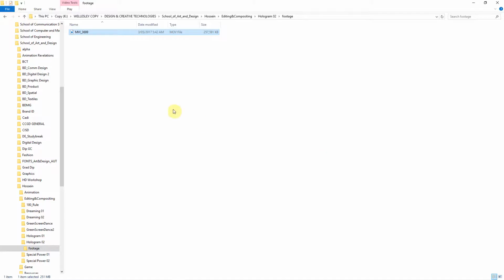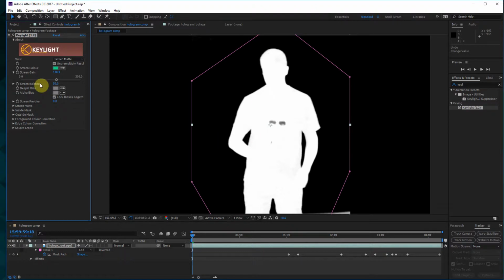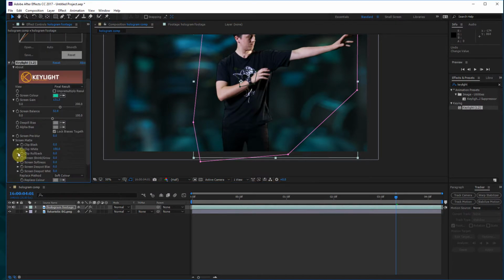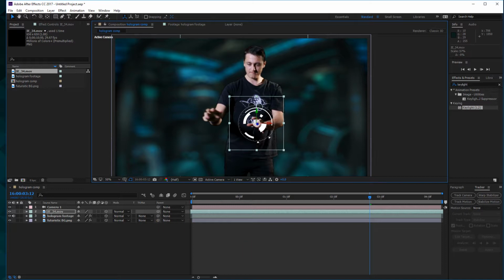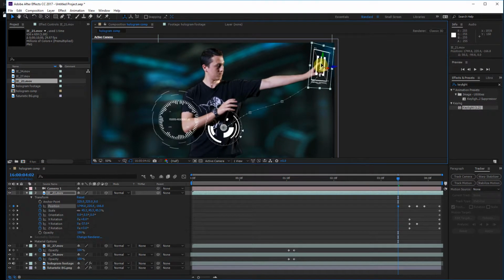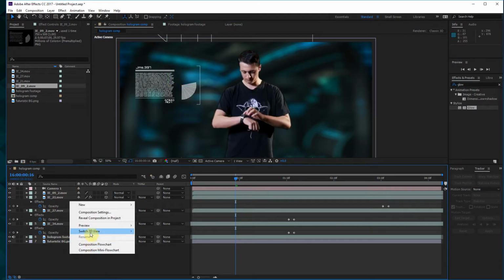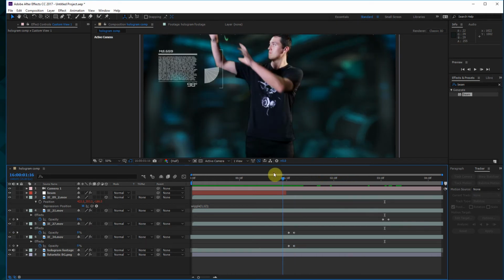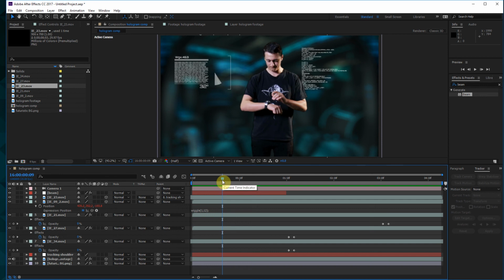Hologram Display Effect in After Effects